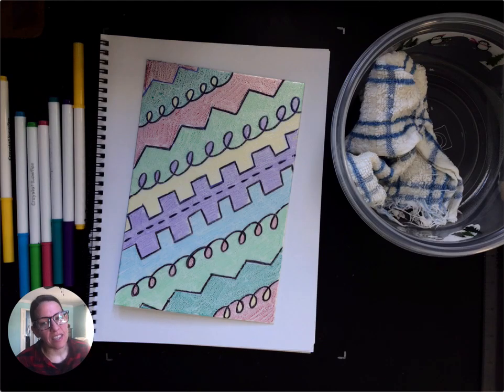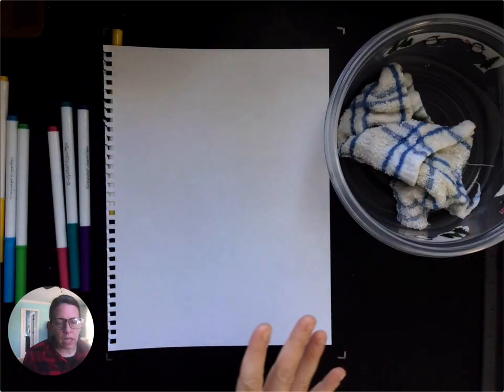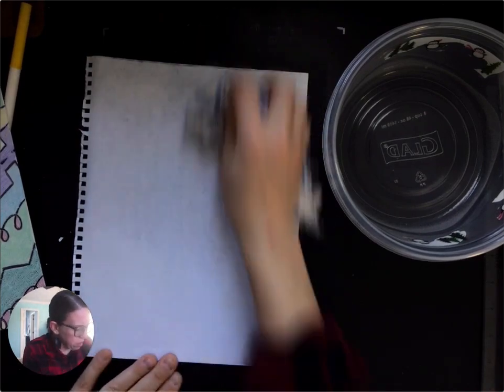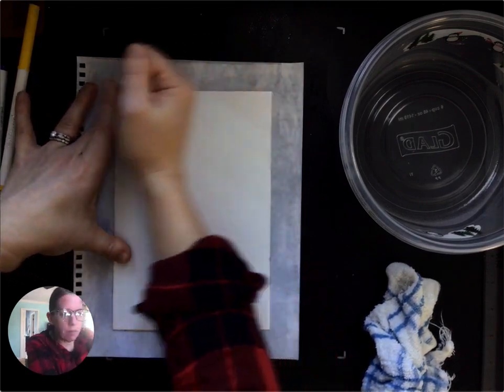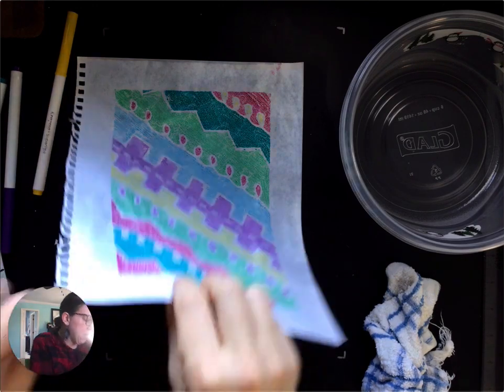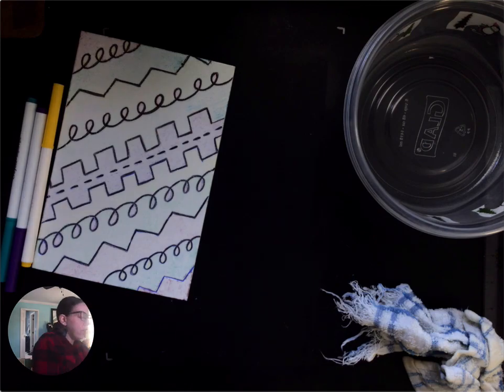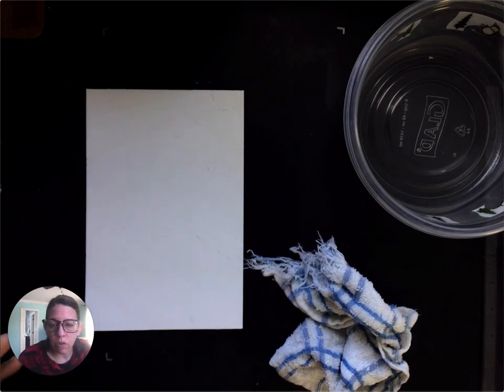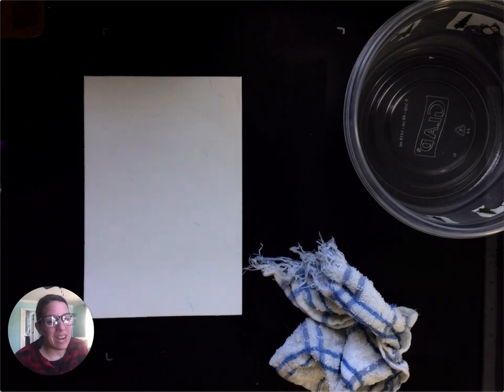STYROFOAM PRINTMAKING - Pulling Prints